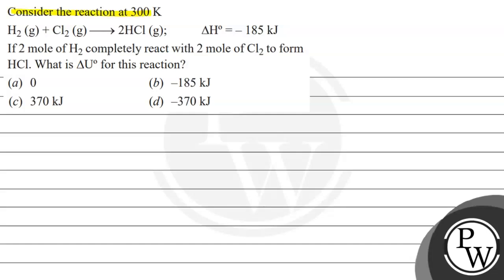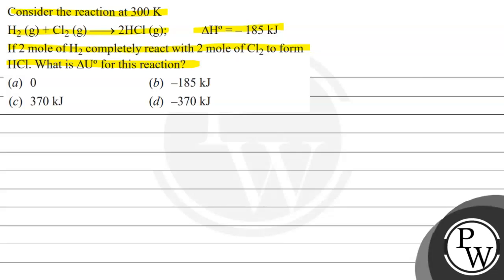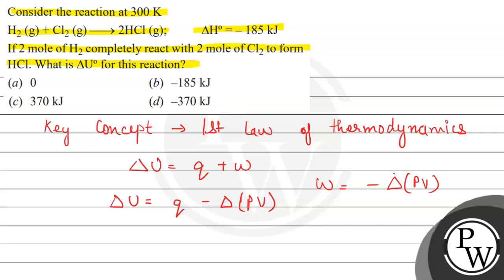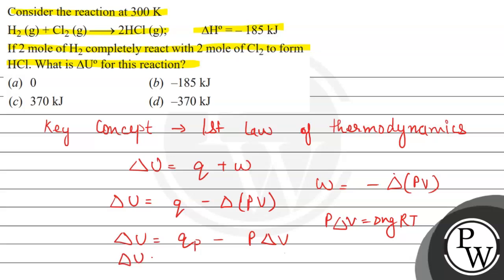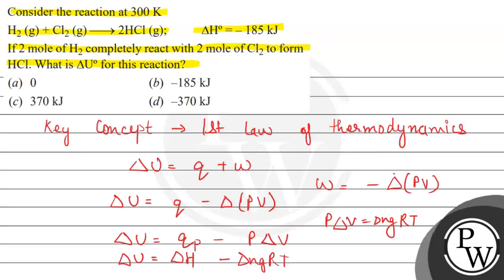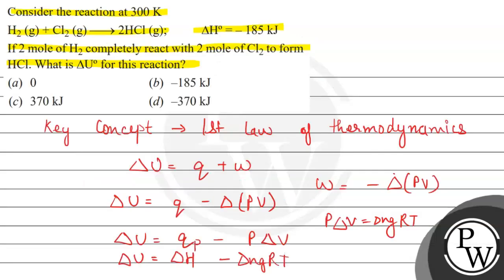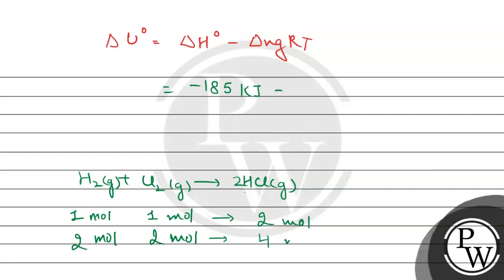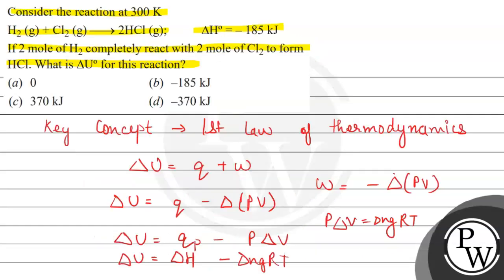Consider the reaction at \( 300 \mathrm{~K} \) \[ \mathrm{H}_{2}(\mathrm{~g})+\mathrm{Cl}_{2}(\m...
Consider the reaction at \( 300 \mathrm{~K} \)
\mathrm{H}_{2}(\mathrm{~g})+\mathrm{Cl}_{2}(\mathrm{~g}) \longrightarrow 2 \mathrm{HCl}(\mathrm{g}) ; \quad \Delta \mathrm{H}^{\mathrm{o}}=-185 \mathrm{~kJ}
If 2 mole of \( \mathrm{H}_{2} \) completely react with 2 mole of \( \mathrm{Cl}_{2} \) to form \( \mathrm{HCl} \). What is \( \Delta \mathrm{U}^{0} \) for this reaction?
(a) 0
(b) \( -185 \mathrm{~kJ} \)